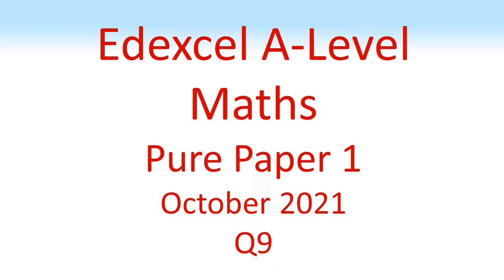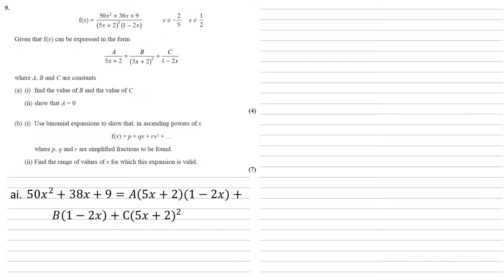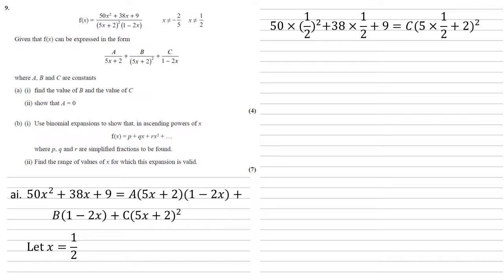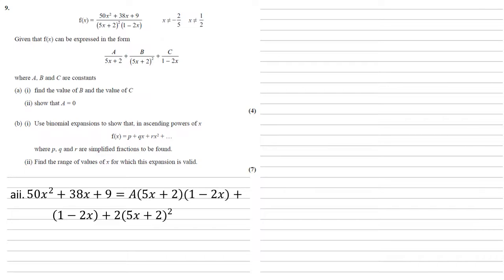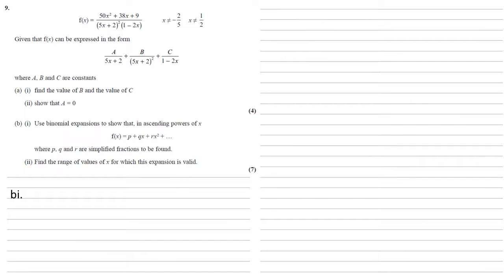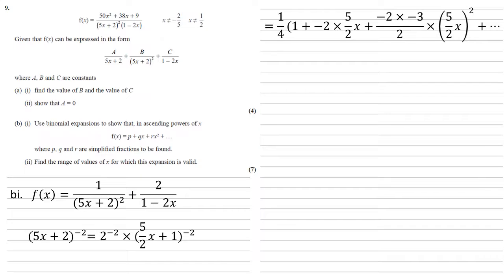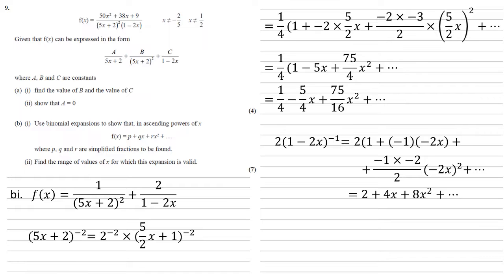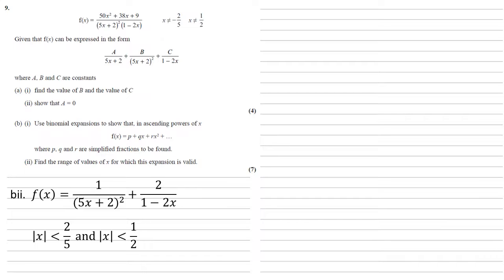Edexcel A-Level - October 2021 - Advanced Pure Mathematics 1 - Question 9 - Exam Paper Walkthrough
f(x) = (50x^2 + 38x + 9) / (5x + 2)^2 (1 - 2x)
Given that f(x) can be expressed in the form
A/(5x + 2) + B/(5x + 2)^2  + C/(1 - 2x)
where A, B and C are constants
(a) (i) find the value of B and the value of C
(ii) show that A = 0
(b) (i) Use binomial expansions to show that, in ascending powers of x
f(x) = p + qx + rx^2 + …
where p, q and r are simplified fractions to be found.
(ii) Find the range of values of x for which this expansion is valid.